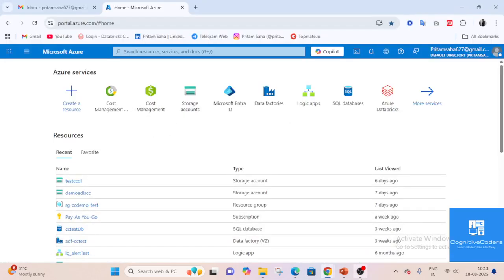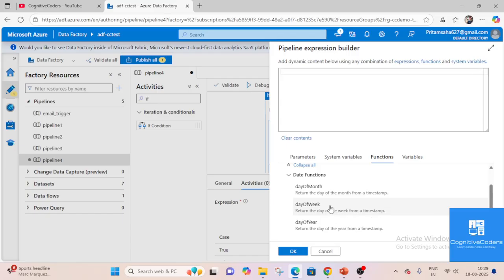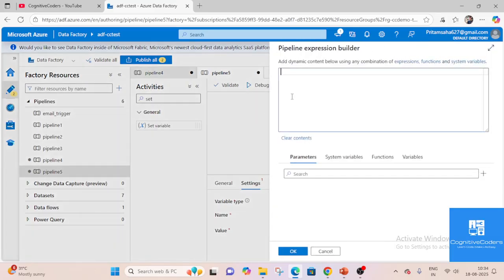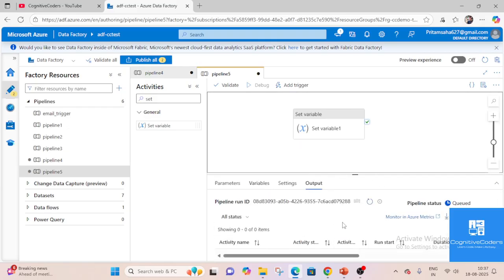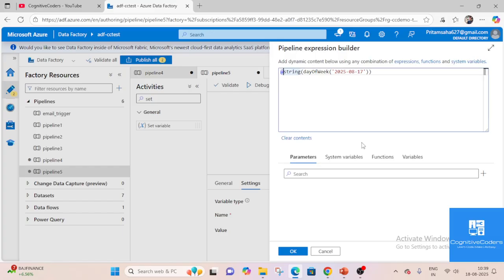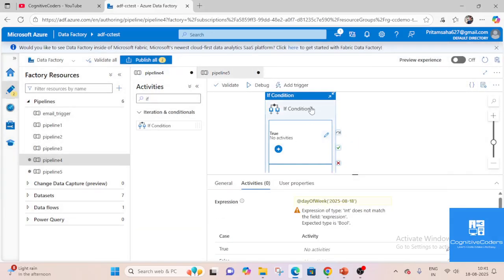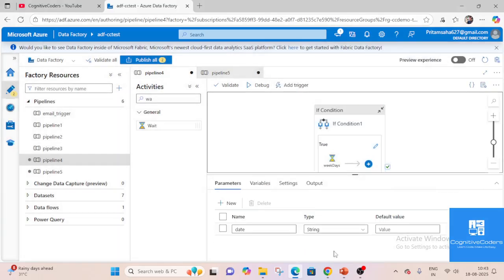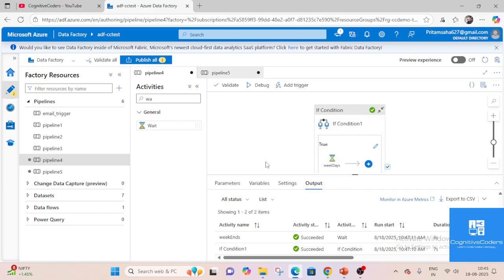How to check weekdays or weekends using ADF pipeline | Azure Data Factory Real Time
Welcome to our comprehensive Azure Data Factory RealTime scenarios where we'll take you through the process toto check weekdays or weekends using ADF pipeline. Whether you're a beginner or looking to expand your Azure skills, this video is designed to help you master ADF with practical, step-by-step instructions.